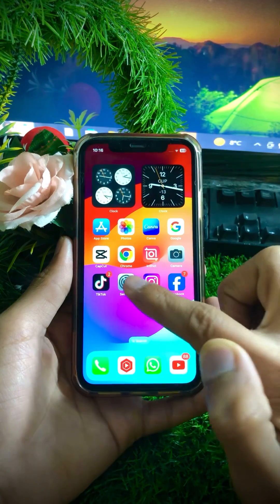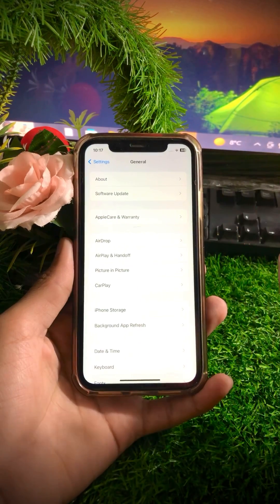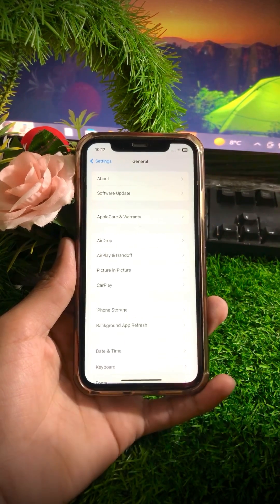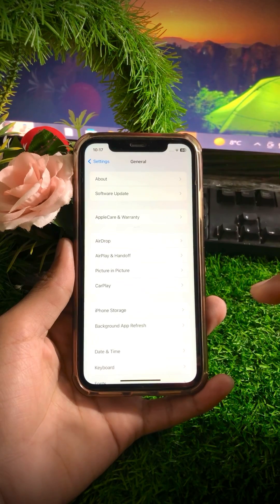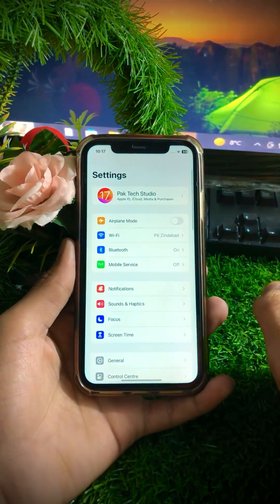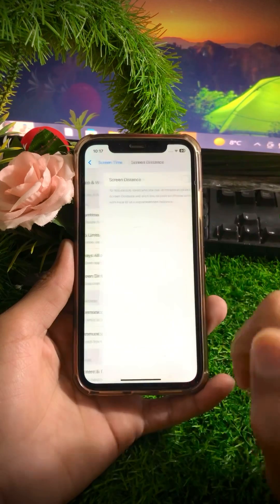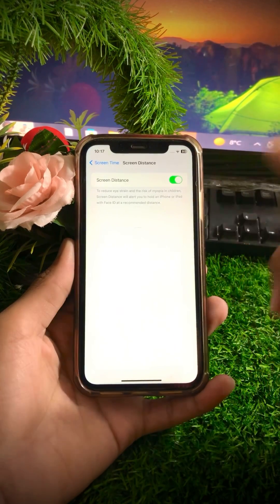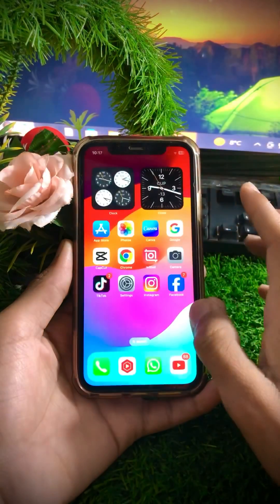How to enable screen distance on iPhone iOS 17 2024 | How to turn on screen distance iOS 17 2024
how to enable screen distance in ios 17
how to enable screen distance
how to disable screen distance on iphone
how to turn on screen distance
how to turn off screen distance on iphone 13
how to turn off screen distance on iphone 11
how to use screen distance ios 17
how to turn off screen distance on ipad
how to enable iphone screen distance mode
how to use screen distance feature in ios 17
how to disable screen distance without passcode